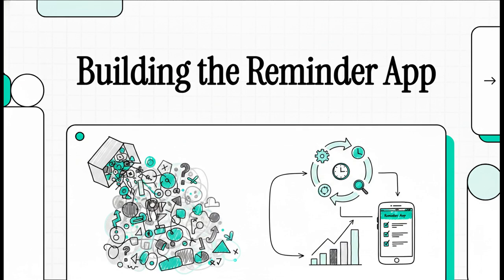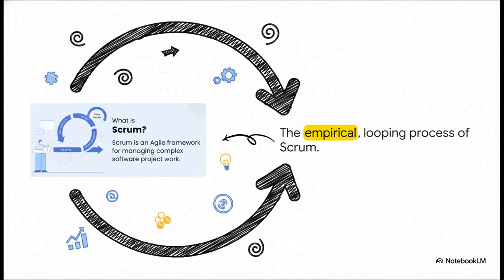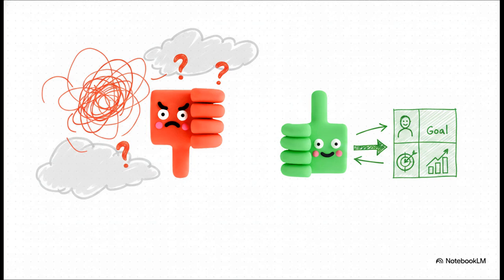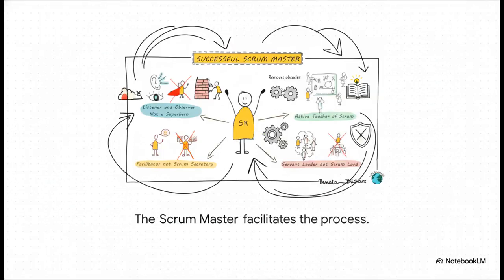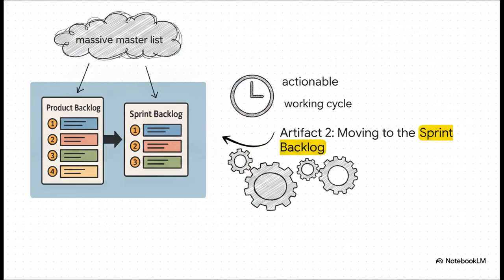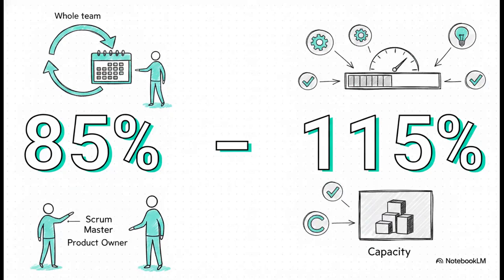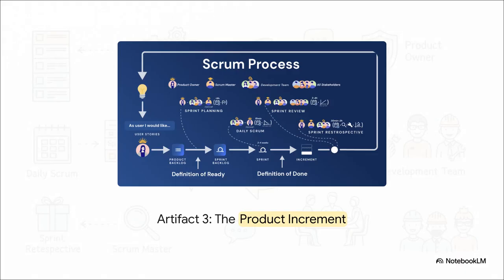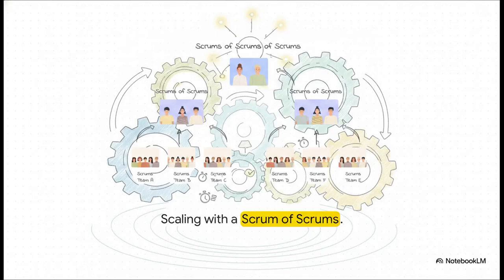Overview of the Scrum framework